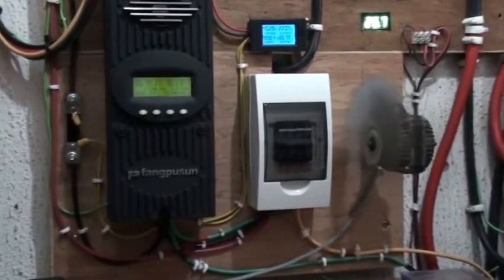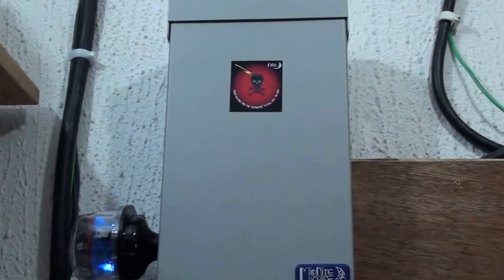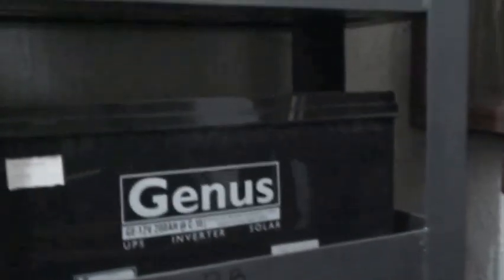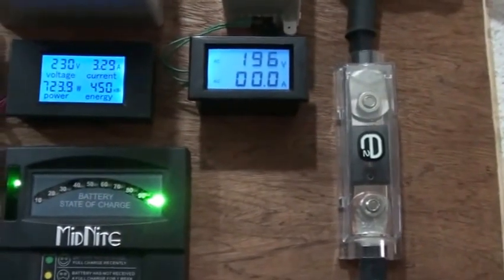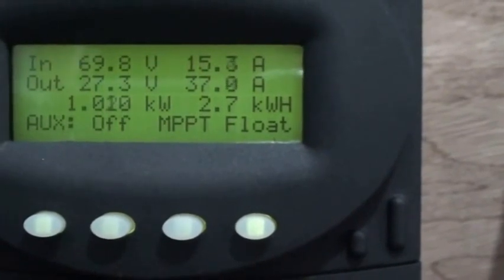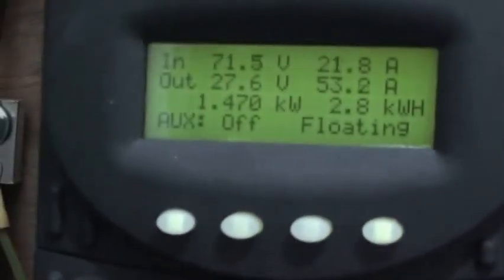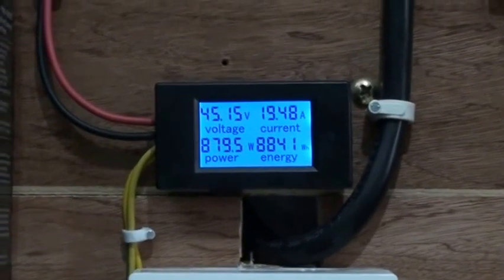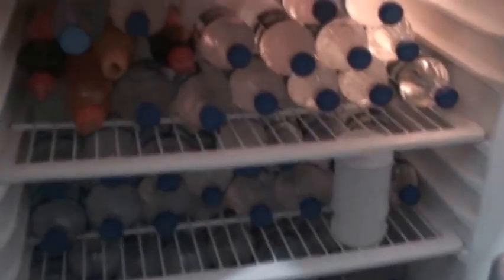Powerstar W7 & 1800 watts solar upgrade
Powerstar W7 Pure sine wave 6000Watts 24Volts DC
1800Watts (300 Watts x 6 Yingli Polycrsytaline solar panels)
Battery bank 24 volts 800Ah, ( 12V @ 200AH Genus batteries)
Pfanspusum Flexmax  80A Charge controller
Battery Extra 1500Ah Battery desulphator
Battery balancer HA01 X 4
Midnite Battery SOC meter
Midnite MNPV6 ( Split into two ,can take 2 charge controllers )
Midnite SPD 115
Blue SEA Battery switch
300A DC Fuse
4-in-1 Bayite DC meter with 100A 75mv shunt
4-in-1 Bayite AC meter  ( 80 - 260Volts, 100A )
Tempco 3/0 welding cable
10mm x 4 PV cable with armored sheet for weather protection
80A DC circuit breaker x 2 for PV to CC and CC to battery bank
15A DC PV  circuit breakers x 3
6 way D-block critical load panel